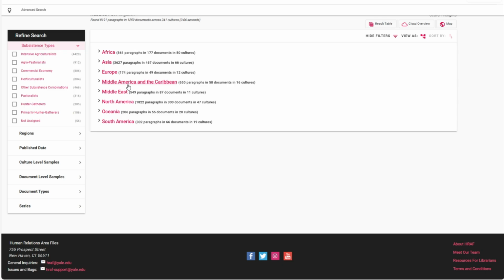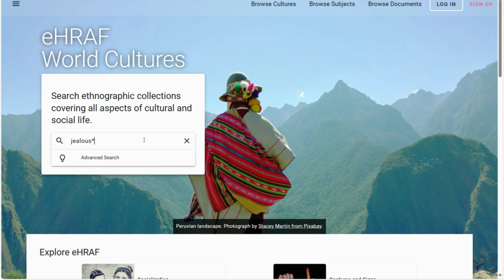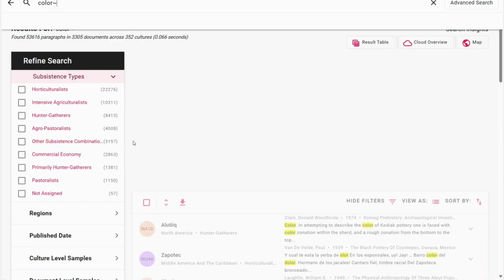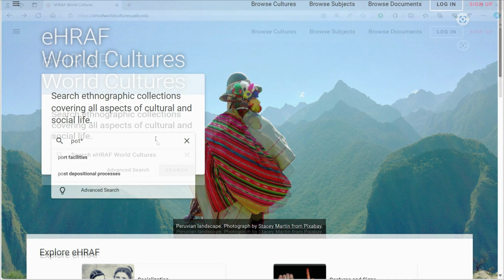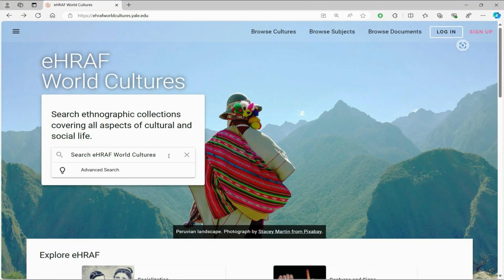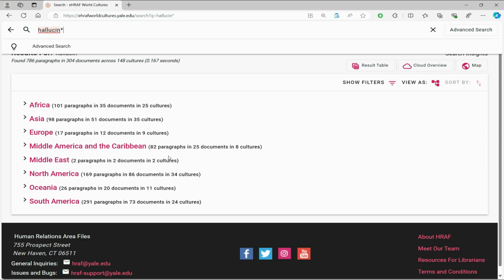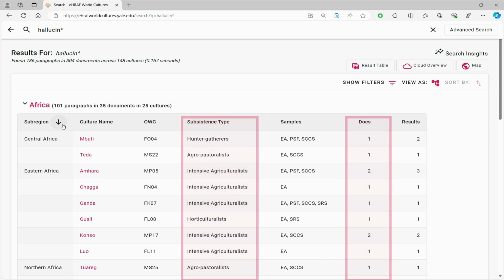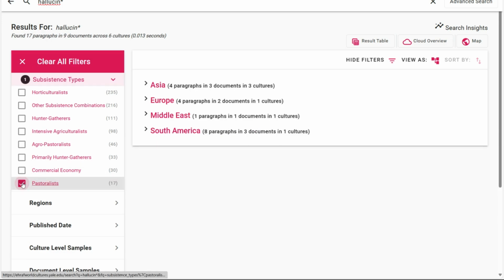eHRAF Tutorial: Basic Search